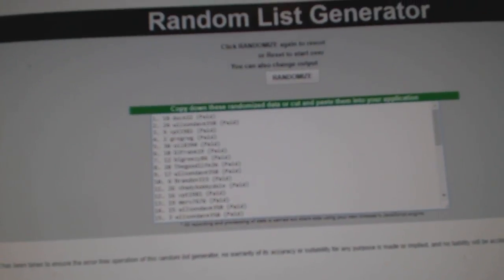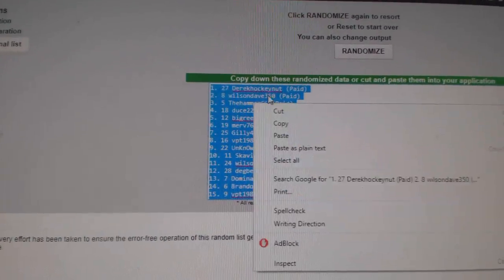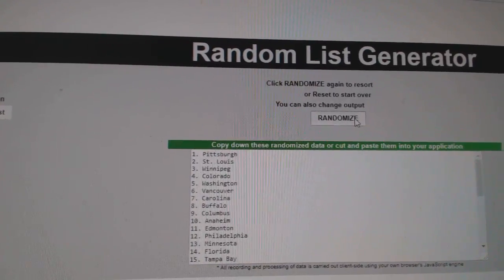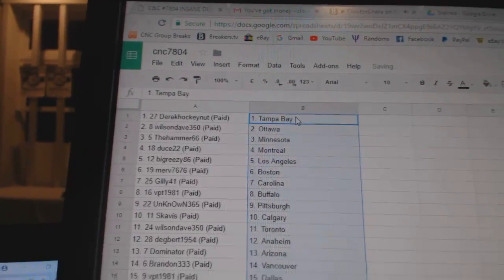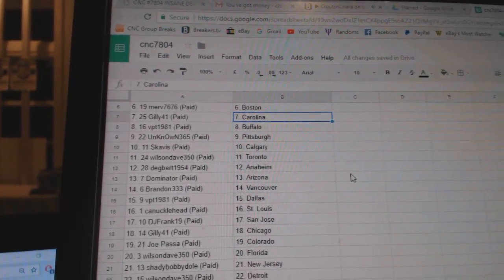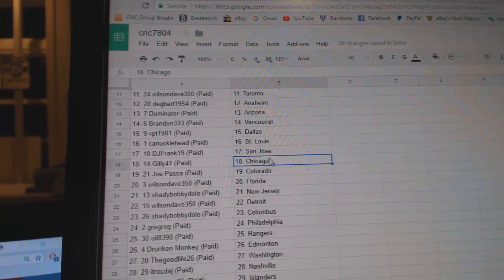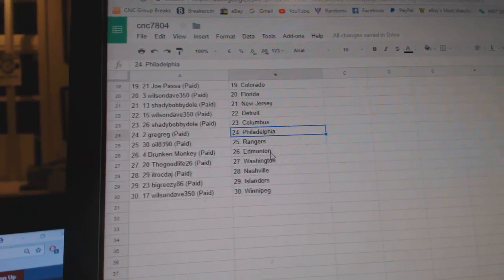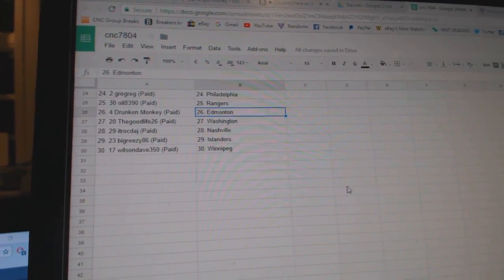Team Randoms - C&C GB #7804